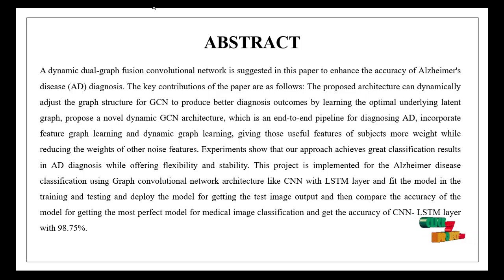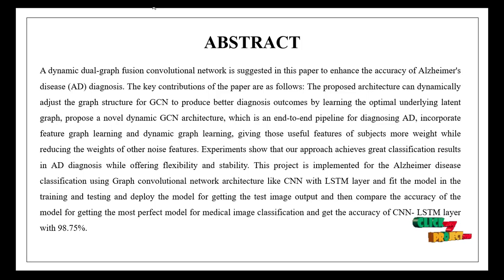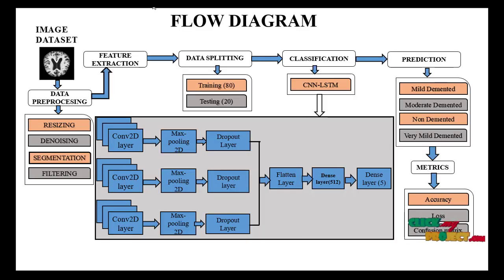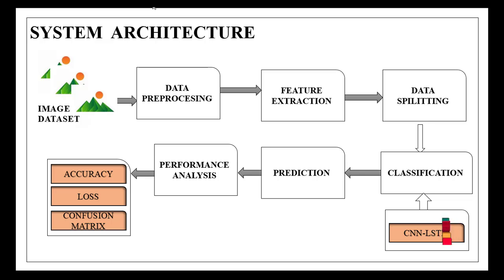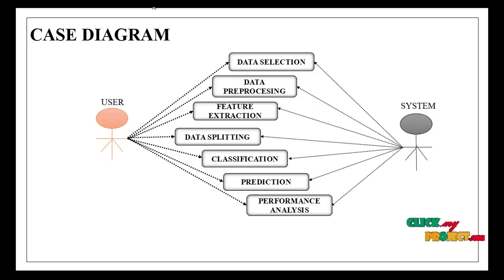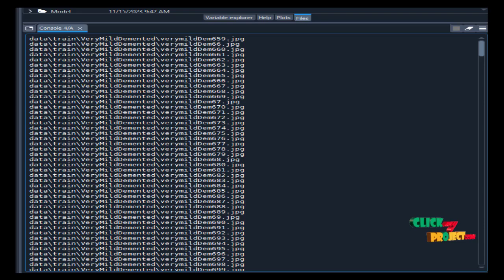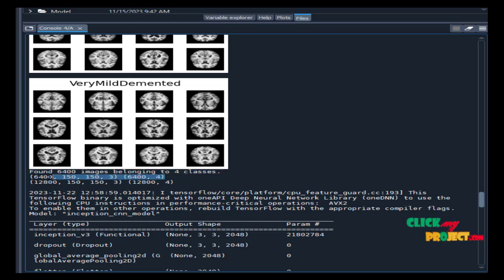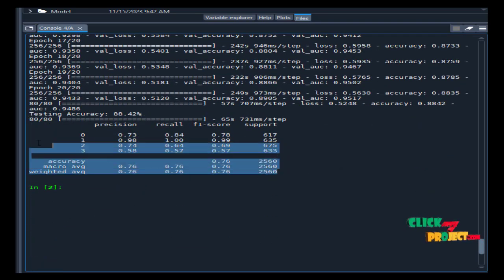Python Image Processing - MRI Approach for Early Detection of Alzheimer’s disease - ClickMyProject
A dynamic dual-graph fusion convolutional network is suggested in this paper to enhance the accuracy of Alzheimer's disease (AD) diagnosis. The key contributions of the paper are as follows: The proposed architecture can dynamically adjust the graph structure for GCN to produce better diagnosis outcomes by learning the optimal underlying latent graph, propose a novel dynamic GCN architecture, which is an end-to-end pipeline for diagnosing AD, incorporate feature graph learning and dynamic graph learning, giving those useful features of subjects more weight while reducing the weights of other noise features. Experiments show that our approach achieves great classification results in AD diagnosis while offering flexibility and stability. This project is implemented for the Alzheimer disease classification using Graph convolutional network architecture like CNN with LSTM layer and fit the model in the training and testing and deploy the model for getting the test image output and then compare the accuracy of the model for getting the most perfect model for medical image classification and get the accuracy of CNN- LSTM layer with 98.75%.

Including Packages
* Base Paper
* Complete Source Code
* Complete Documentation
* Complete Presentation Slides
* Flow Diagram
* Database File
* Screenshots
* Execution Procedure
* Readme File
* Addons
* Video Tutorials
* Supporting Softwares

Specialization
* 24/7 Support
* Ticketing System
* Voice Conference
* Video On Demand *
* Remote Connectivity *
* Code Customization **
* Document Customization **